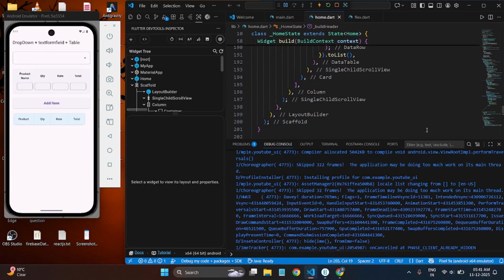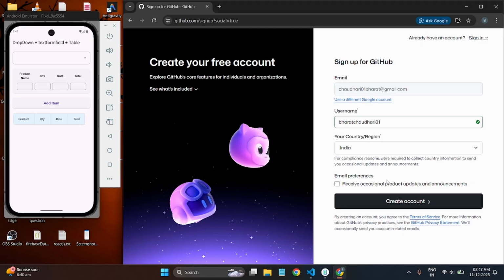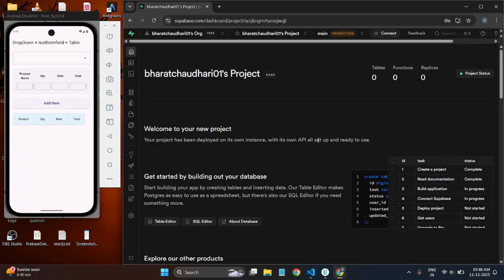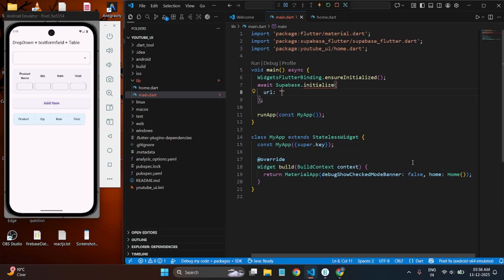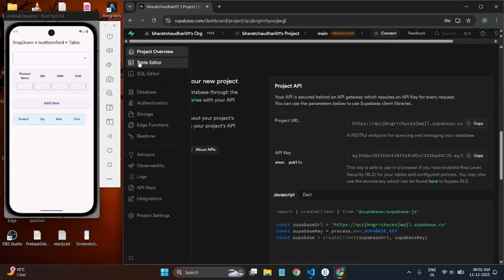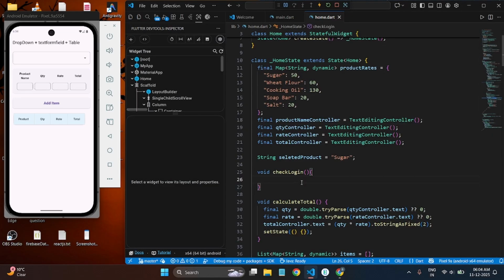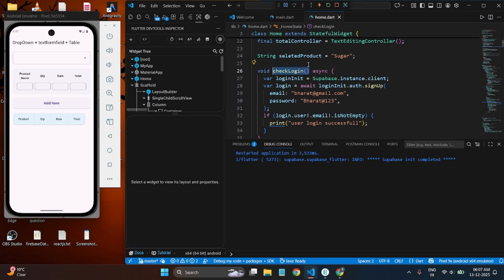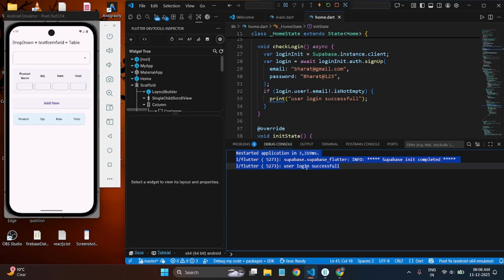How to Connect Supabase with Flutter (Very Easy Tutorial)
In this video, you’ll learn how to integrate Supabase with Flutter step by step.
We’ll cover Supabase account setup, project creation, API keys, Flutter configuration, and testing authentication to make sure everything works correctly.

This tutorial is perfect for beginners as well as intermediate Flutter developers who want to use Supabase as a backend for their apps.